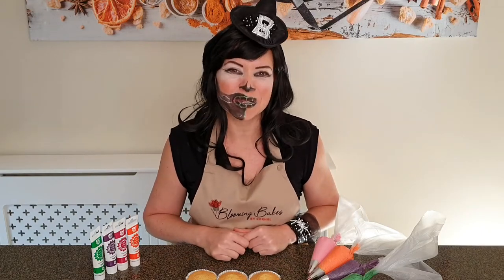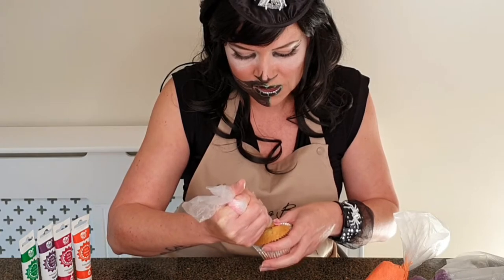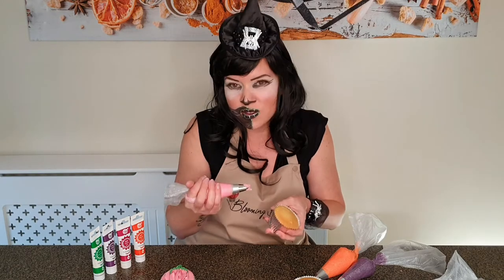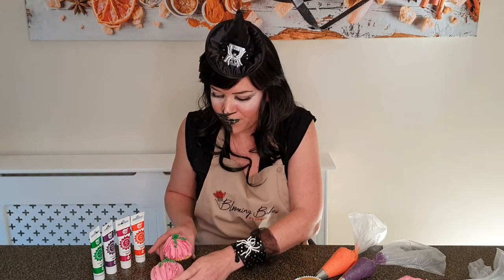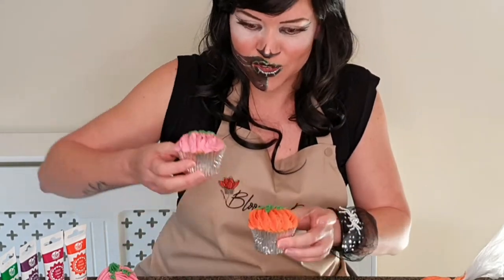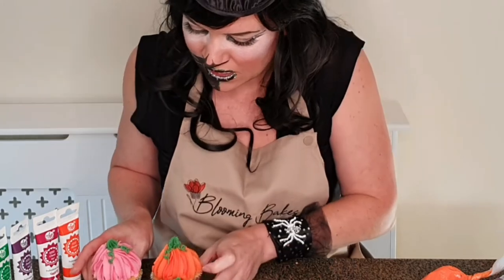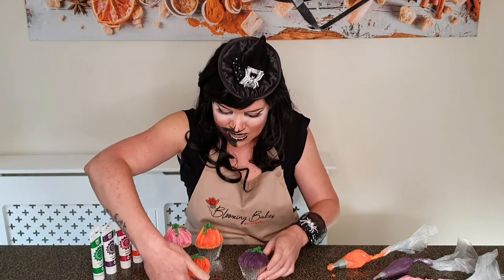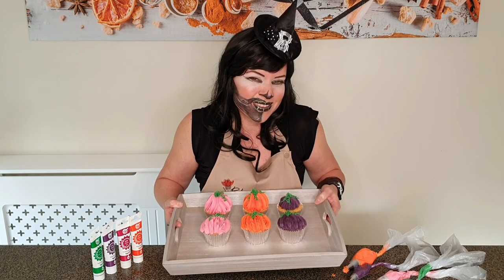How to pipe a buttercream pumpkin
Halloween and pumpkins go hand-in-hand!  I'm looking forward every year to pumpkin carving, and now you can pipe your own buttercream pumpkins as well to create beautiful Halloween cupcakes!

HAPPY HALLOWEEN!!!

- Wilton 2D nozzle
- Wilton 1M nozzle
- Wilton 21 nozzle
- Wilton 3 nozzle (pumpkin vines)
- Piping bags
- Halloween gel colours (orange, purple, green, black)
- Rainbow Dust Progel pink
- Halloween face paint kit
- Glitter eyeliner

About:
In this video Cornel gets in character with some Halloween make-up and shows you how to decorate 6 cupcakes with both flat and three dimensional versions of pumpkins.  She uses 3 different piping nozzles to demonstrate different effects and shapes, with easy to follow steps.  Learn the easy way to create these funky pumpkin cupcakes by watching this tutorial.